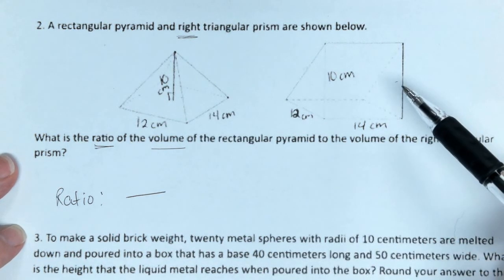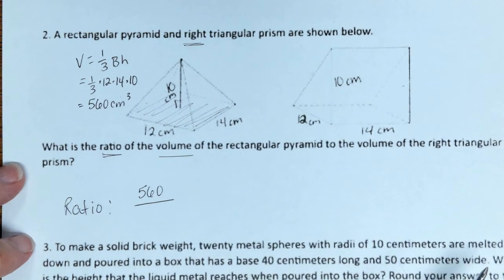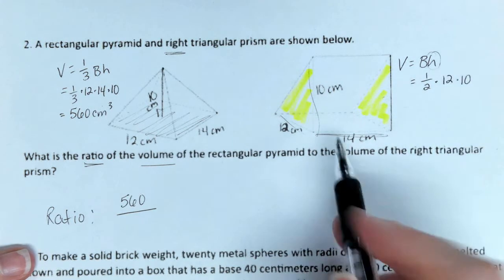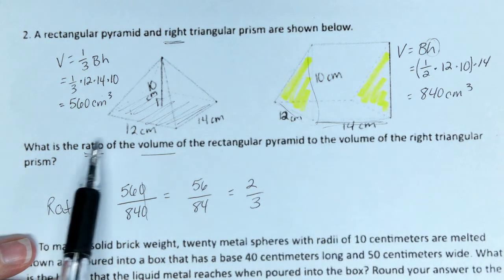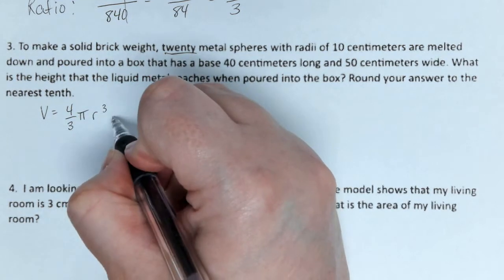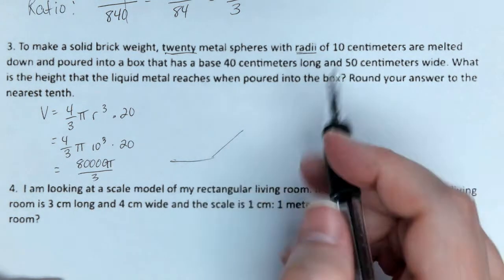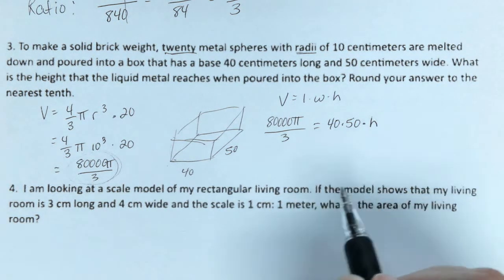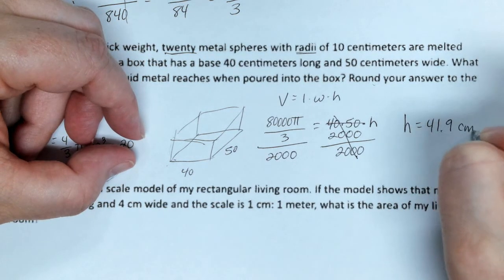5-19-21 Scaling 3-D Shapes s 2-3